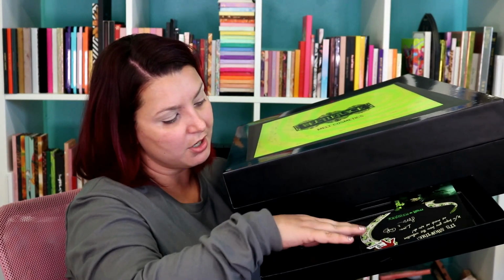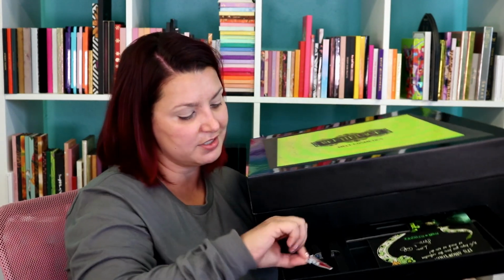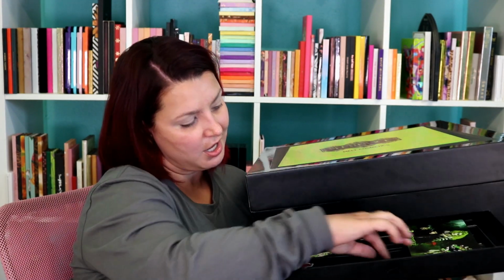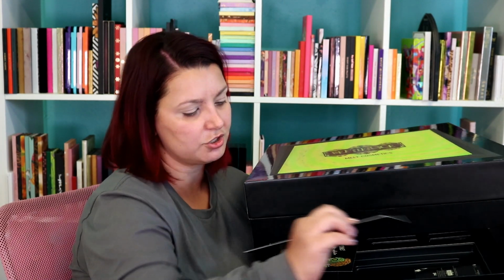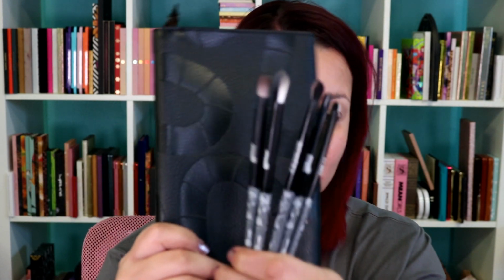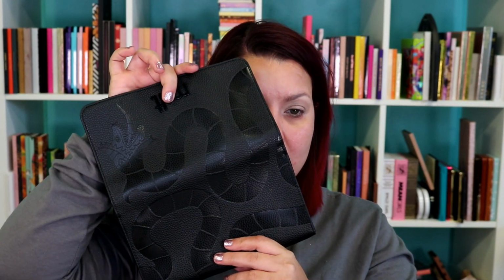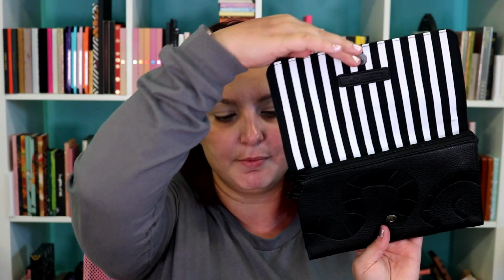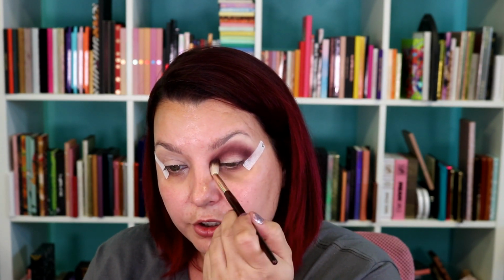Unboxing The Melt x Beetlejuice Collection and First Impressions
my store address is :
1127 Boston Ave.